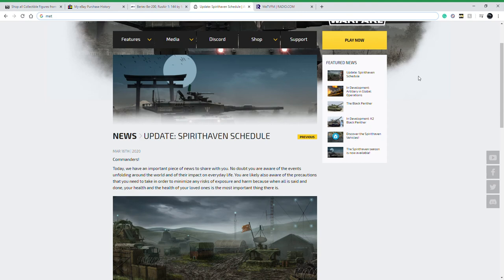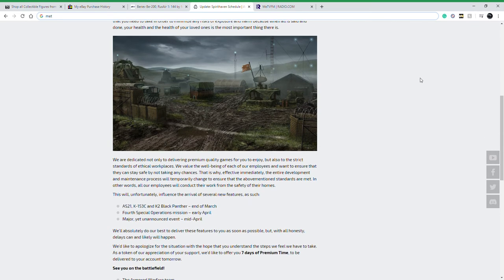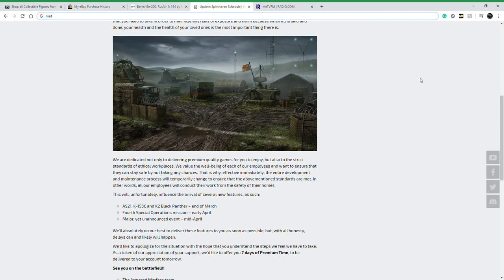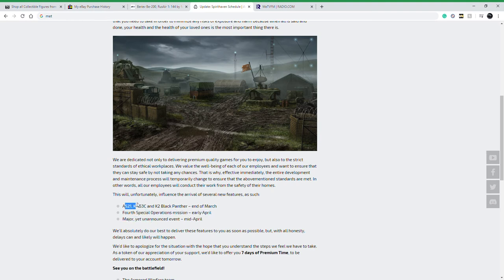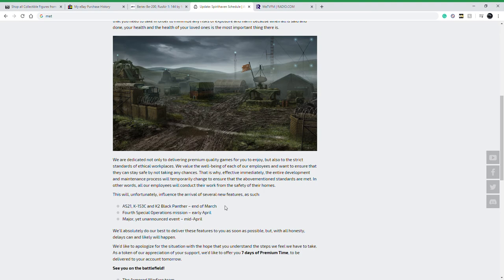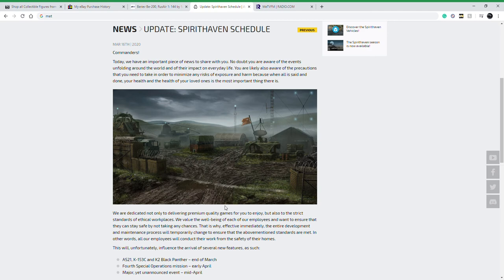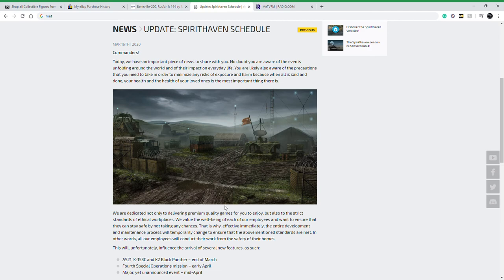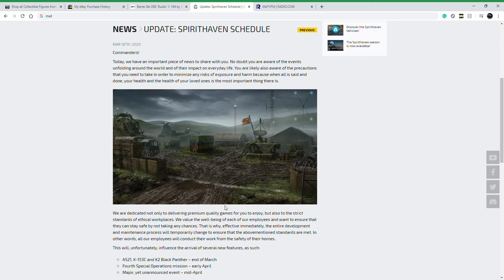Armored Warfare News: Vehicle Release Date and COVID-19 Setbacks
COVID-19 is causing some setbacks in development for the Spirithaven season, but the updated schedule shows that the new vehicles will be here soon.